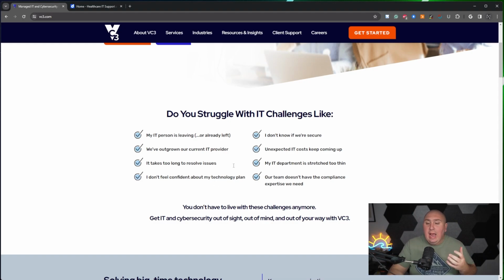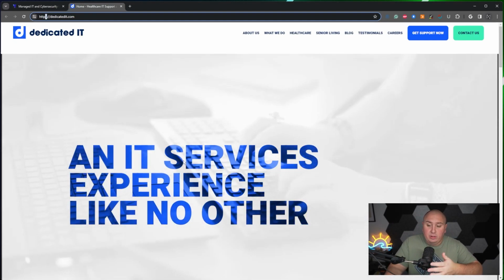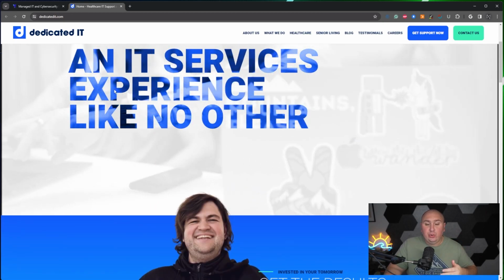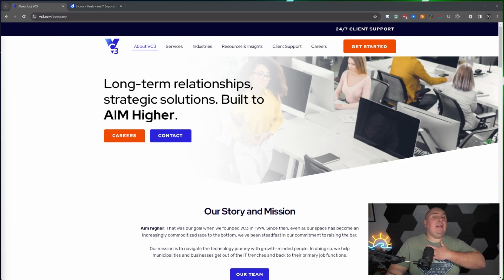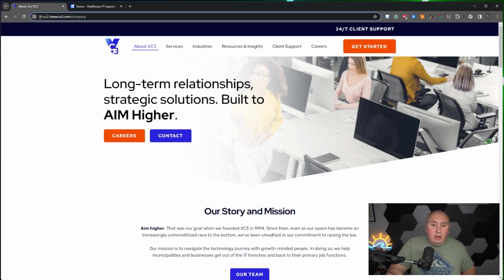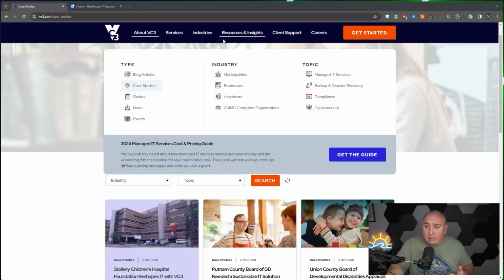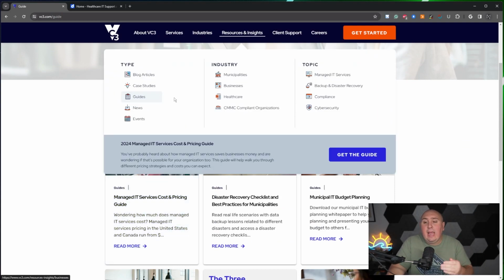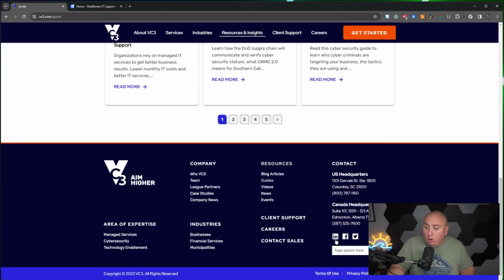Maximizing MSP Success: Essential Website Best Practices for 2024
🚀 Elevate Your MSP Business in 2024!

In this video, we dive deep into the essential website best practices every Managed Service Provider needs to know to stand out in the digital landscape. From enhancing user experience to ensuring top-notch security, we cover all the bases to help you build a website that not only attracts but retains clients.